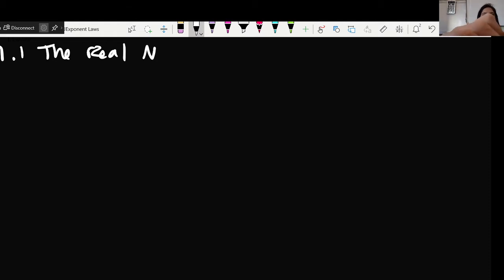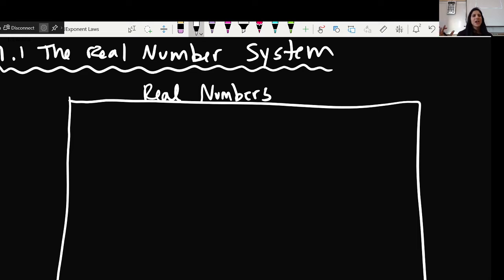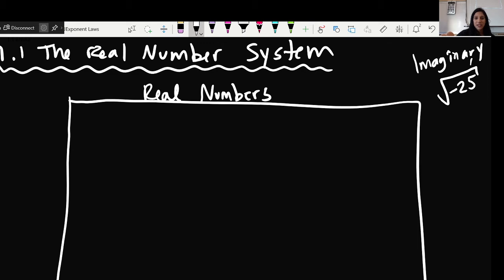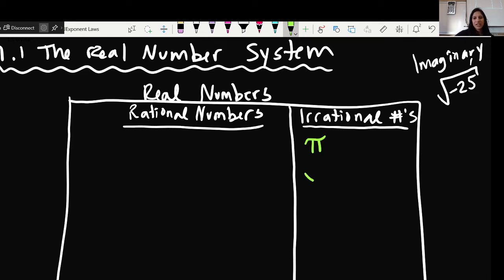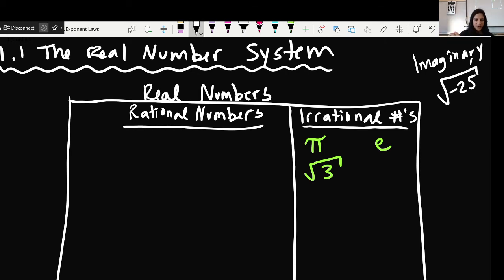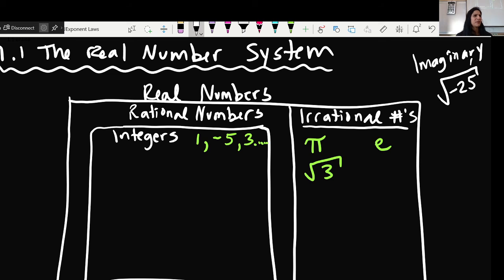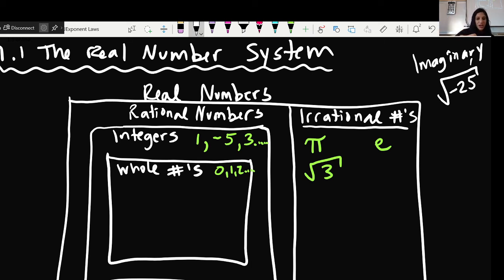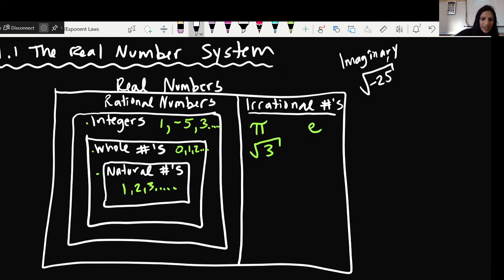Math 9 (1.1) The Real Number System